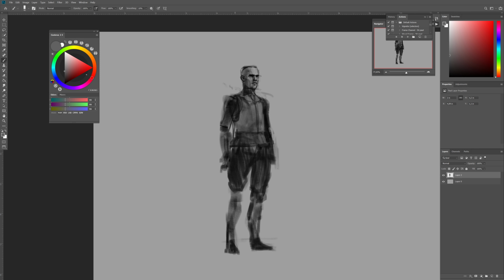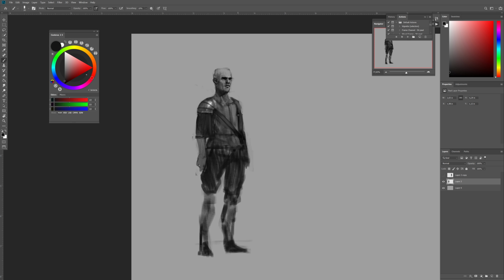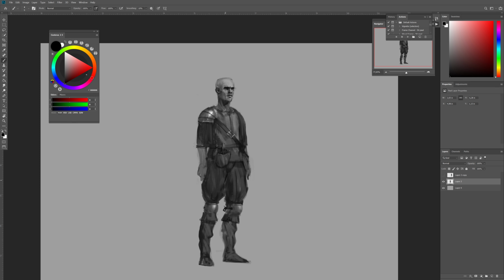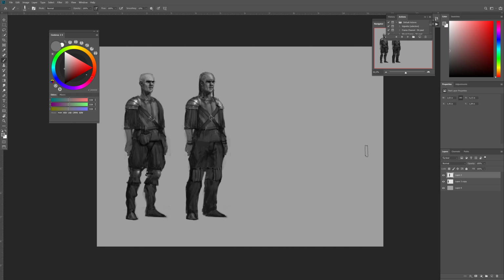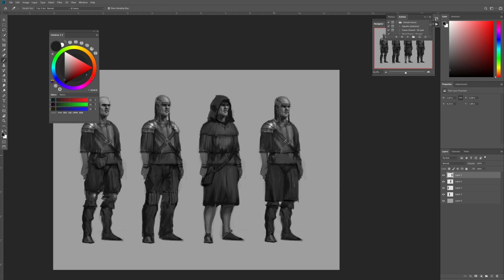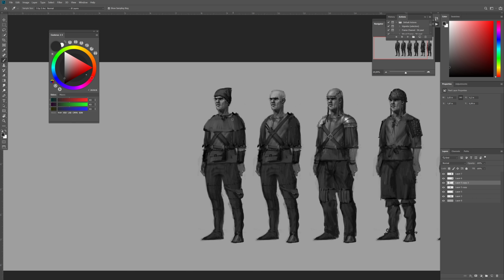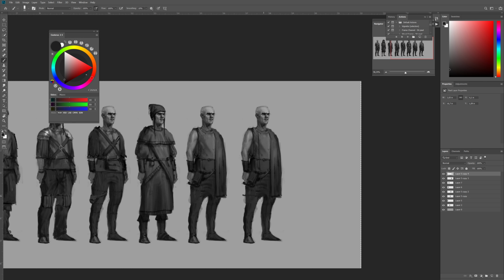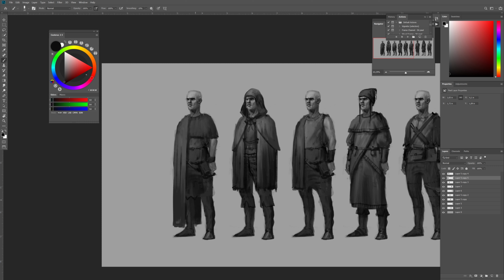EP 01 - Fantasy Characters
Finally decided to start a proper YT channel, and my voice already gave me cancer ( ͡° ʖ̯ ͡°)
Giant thanks for FishMotion for awesome intro!

EP 01 - Wanted to show you hov I approach doing quick outfit/character sketches/designs and why this method is ok!

BEST ART BOOKS:
📕 Easy to understand basics of perspective
📘 More complex drawing techniques
📗 Everything about rendering
📙 All you need to know about colors
📔 And how to draw from imagination

MY EQUIPMENT:
🎧 Marshall Major III
📝 Wacom Intuos M (I have an older model they don't sell anymore)
📸 Logitech HD Pro Webcam C920